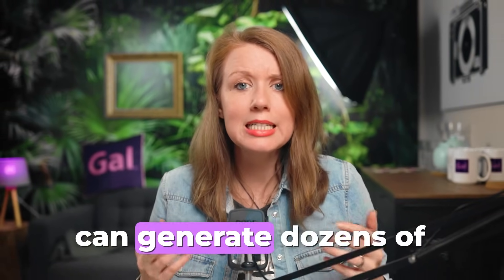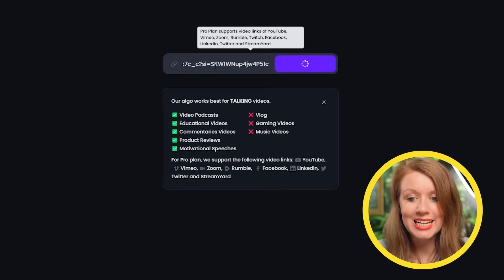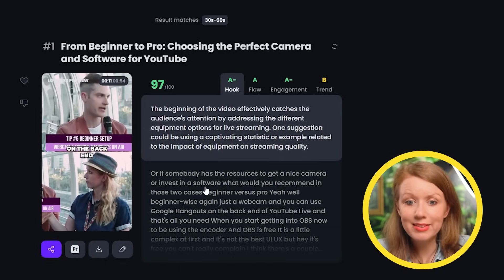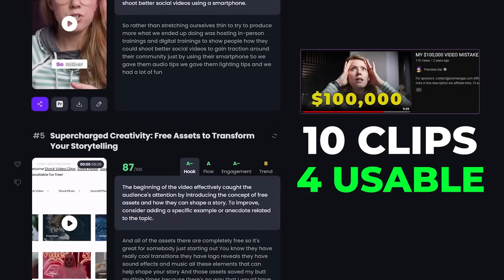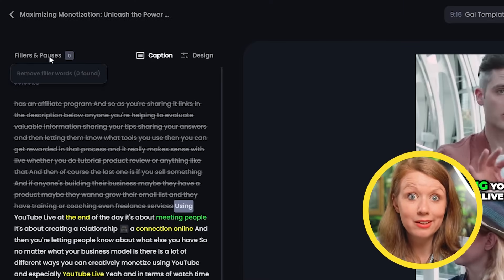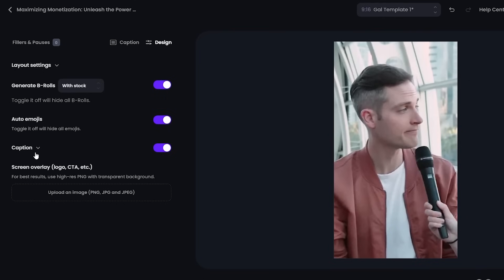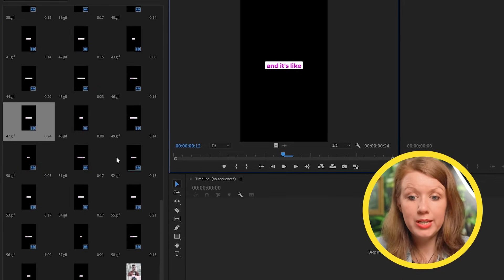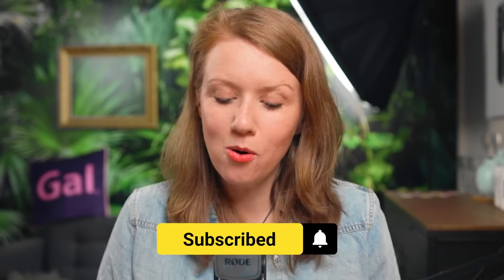Open AI Social Media Clipping for Premiere Pro Editors!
OpusClip is a cutting-edge content creation platform that leverages AI technology, Open AI, to empower creators, marketers, and businesses to produce short videos from long form videos efficiently. Opus Clip stands out for its advanced features, including AI-driven video editing tools, automated transcription, and intelligent scene selection. While you can edit and refine your shorts in Opus, there is a direct export where you can edit the clips further in Premiere Pro and in Davinci Resolve also now.

After testing, I believe you'll find Opus Clip is a great starting point for creators to make short form content from existing long-form videos. Hopefully this review helped you get started!
MY VIDEO TOOLS

my camera ➜
35mm lens ➜
microphone arm mount ➜
on-camera monitor ➜
key light ➜
computer ➜
mouse ➜ (includes free adobe creative cloud subscription)

motion tween and other transitions ➜ (30 days free)
TIMECODE CHAPTERS
00:00:00 - Introduction
00:00:30 - What is Opus Clip?
00:00:50 - Who is Opus Clip for? (Professor Gal)
00:02:20 - Opus Clip Dashboard
00:04:13 - Generating Clips
00:04:26 - Reviewing the Generated Clips
00:04:44 - Opus Virality Score
00:06:17 - Testing Opus with Different Content Styles
00:07:11 - Welcome Friends
00:08:18 - Editing Clips in Opus
00:10:59 - Generating Broll
00:11:30 - Animating Captions
00:12:42 - Exporting Clips to Premiere Pro
00:14:30 - Key takeaways